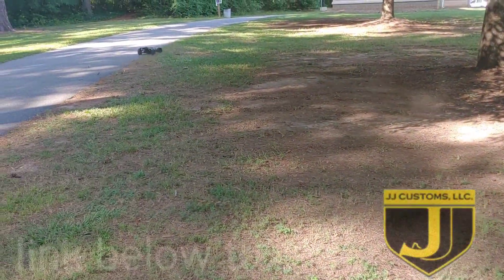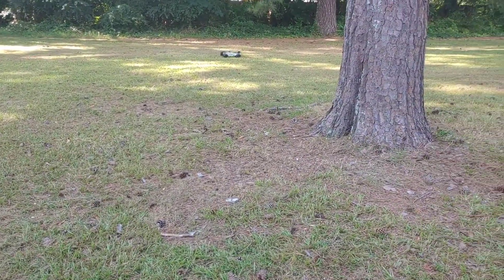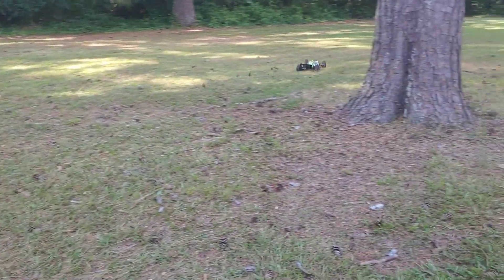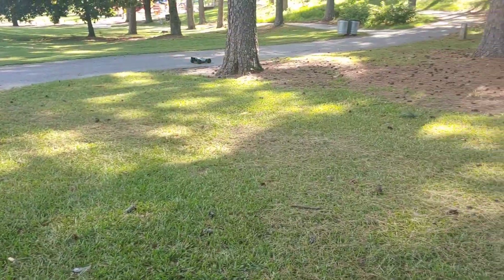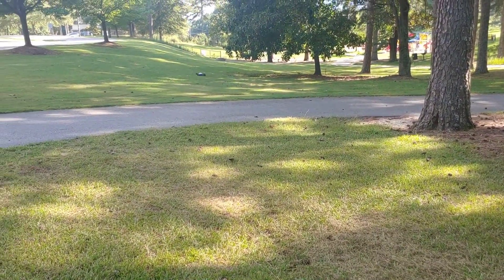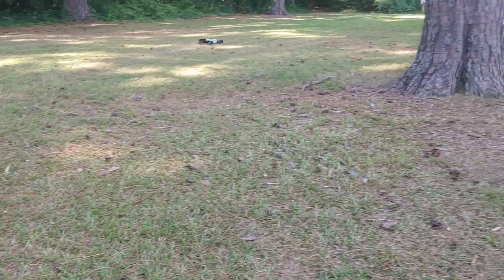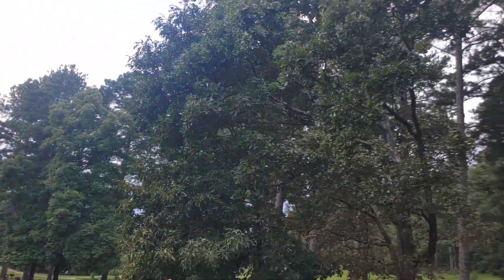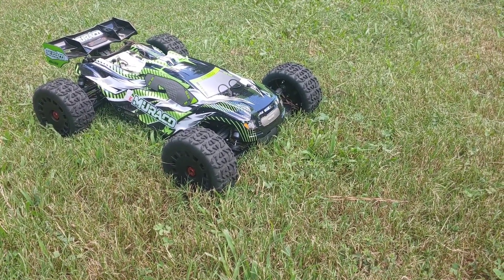Team Corally Muraco Quick 6s run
link to buy buggy

Lipo use